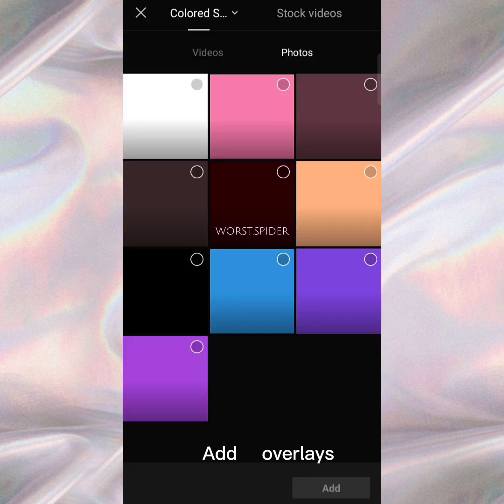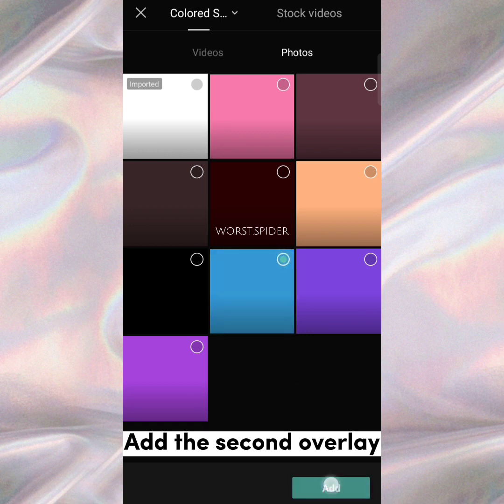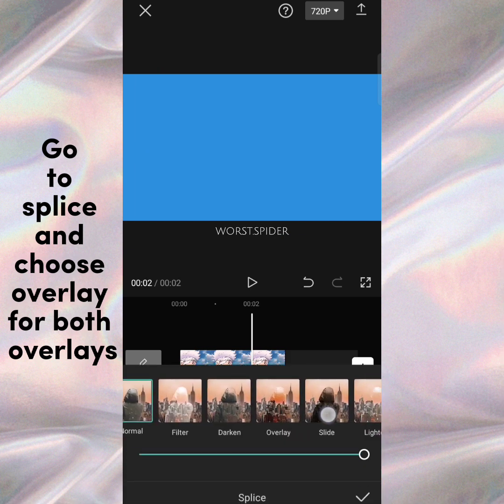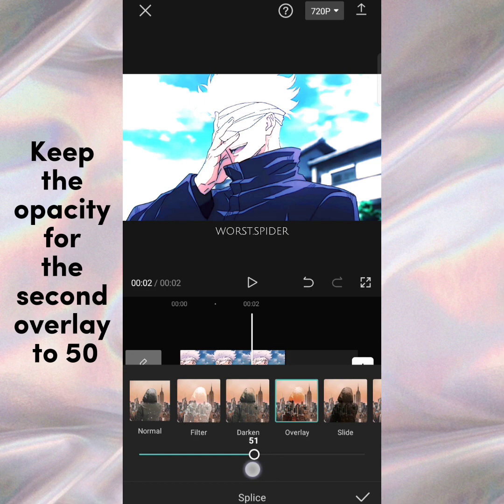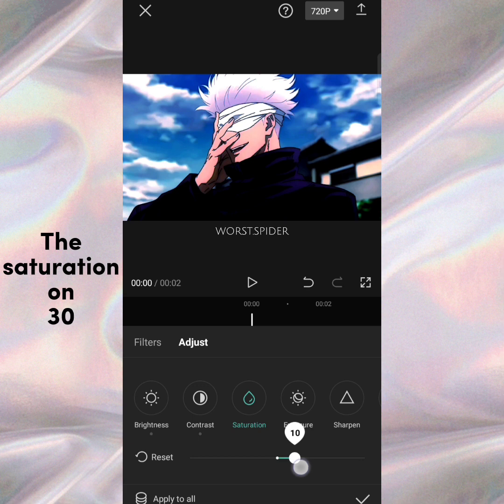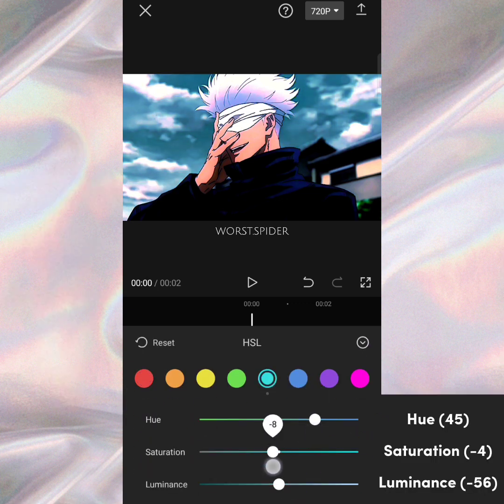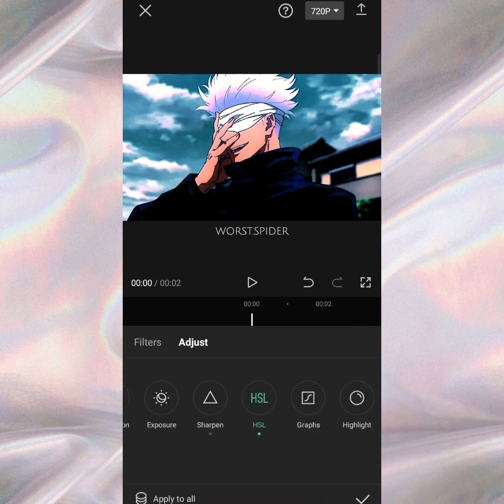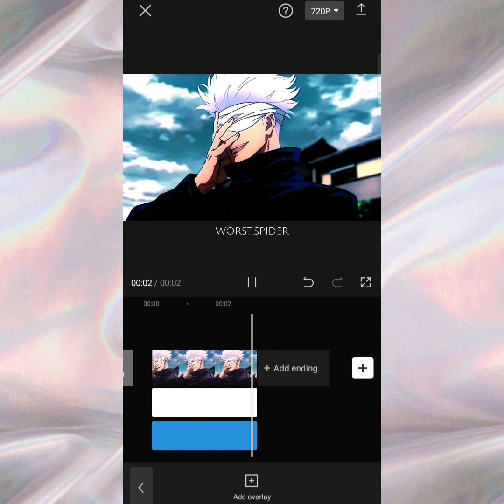ALIGHT MOTION LIKE CC ON CAPCUT TUTORIAL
new tutorial!

Hello guys!!
I'm back again with another tutorial video. this one is about how to make Blue CC like Alight Motion on CapCut.

                               *NOTE*